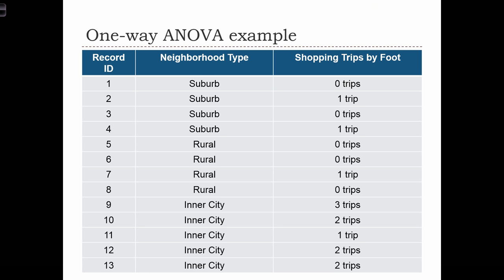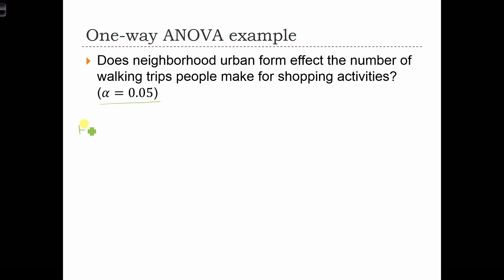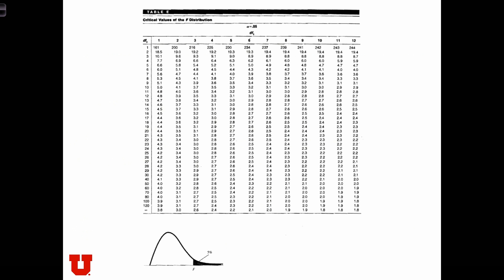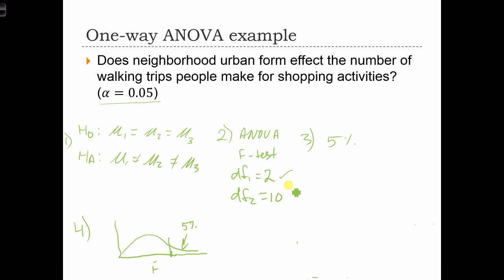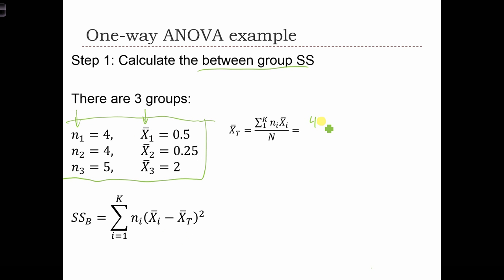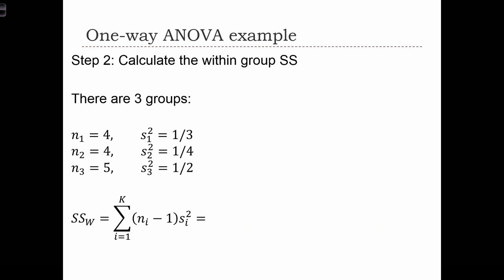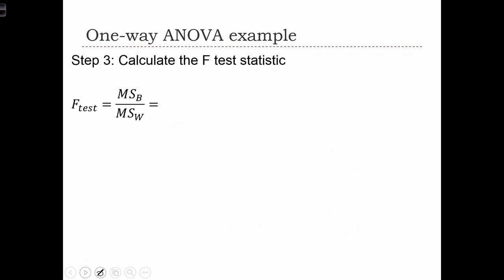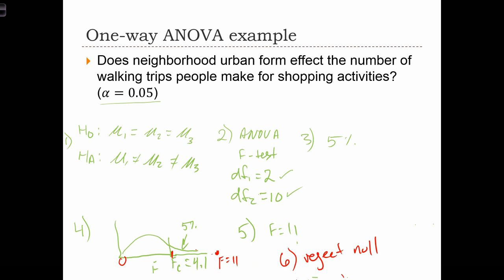GEOG 3020 Lecture 17-5 ANOVA